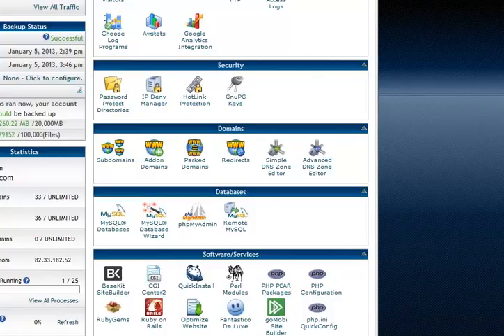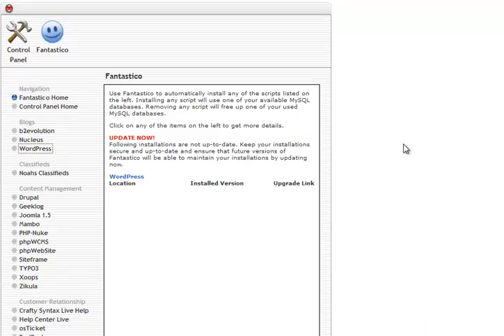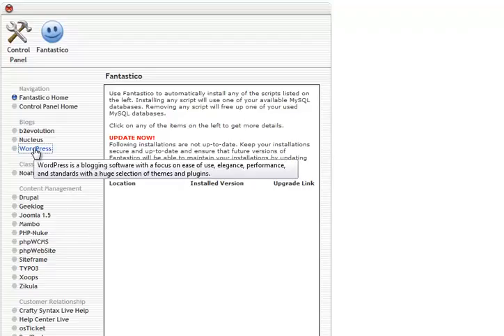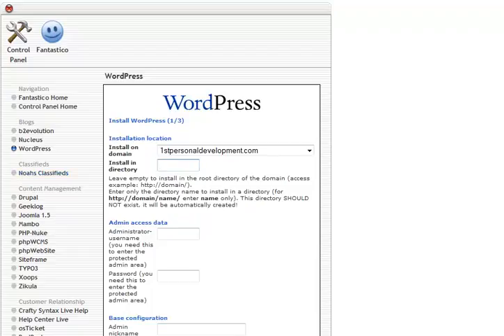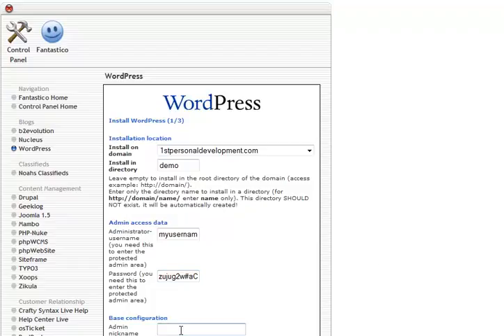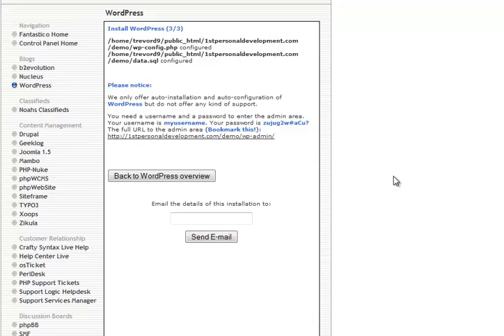How to Installing Wordpress with Fantastico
This video will take you through the steps of installing Wordpress using Fantastico